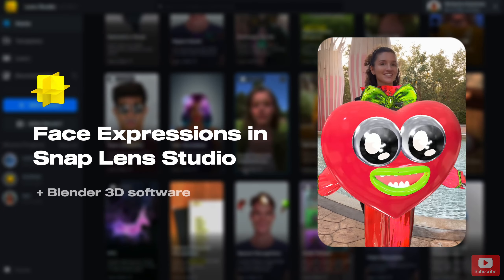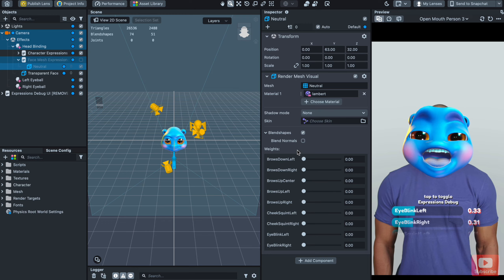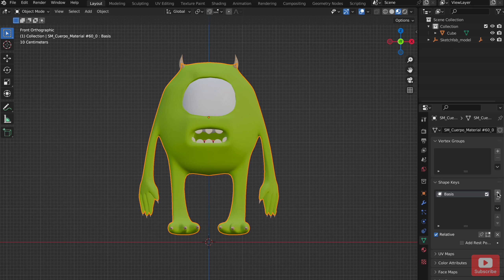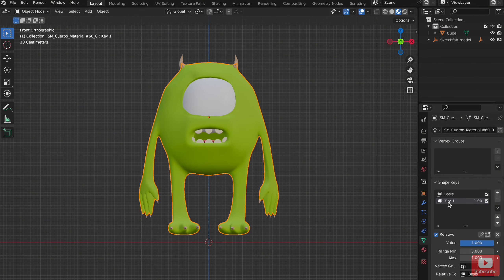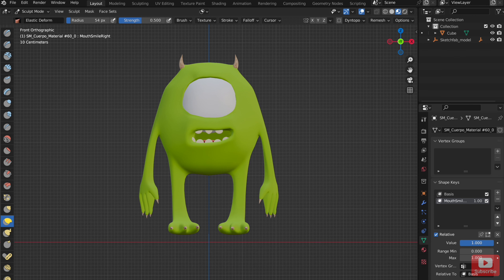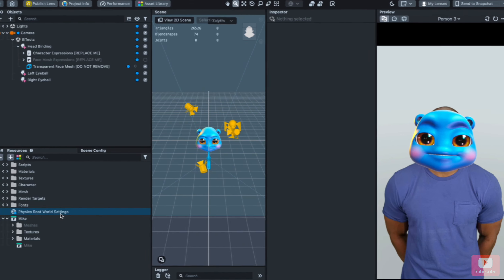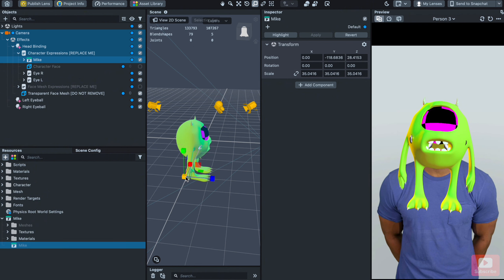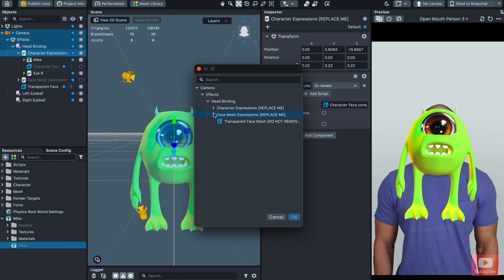Add Face Expressions for 3D character: Quick Lens Studio Tutorial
In this super quick tutorial, I show how to add Facial expressions to your 3D character that copy your facial movements in Snap Lens Studio. For this, you need a 3D head or any 3D character, Lens Studio, and Blender.

00:04 Intro ♡
01:47 Add face expressions in Blender
04:52 Activate face expressions in Lens Studio
02:37 Result ♡